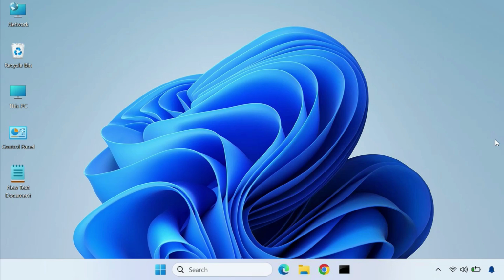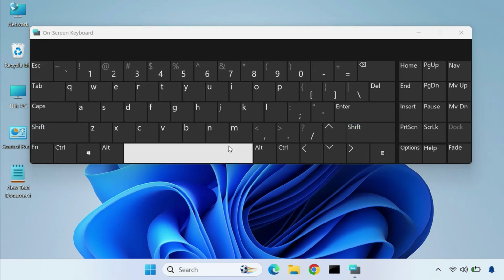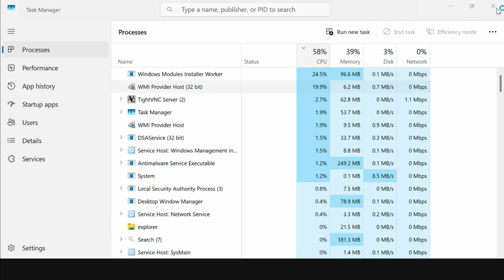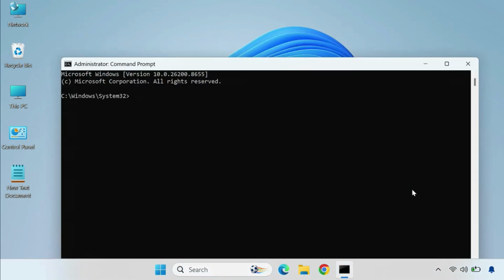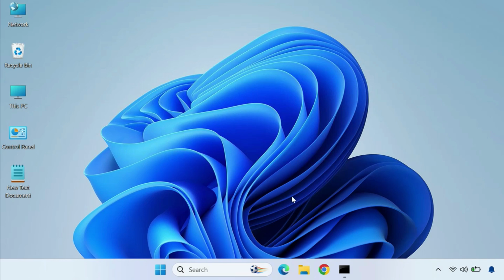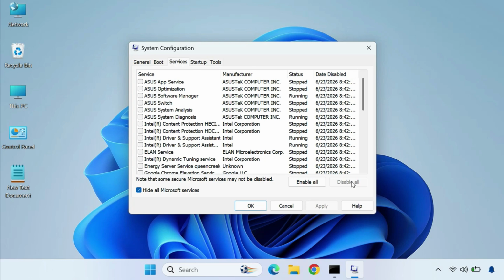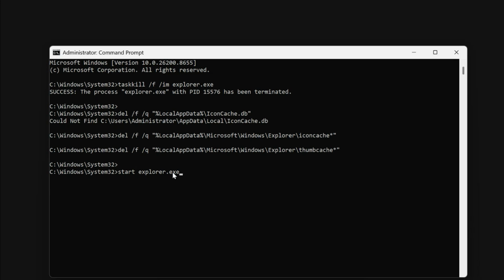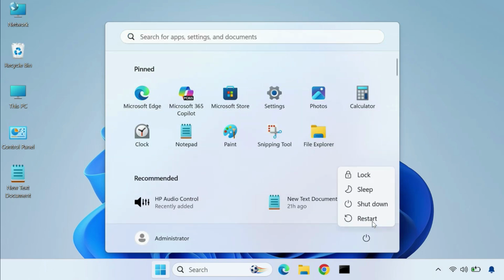Fix Win11 Taskbar Frequently Freezes | Explorer.exe Crashing & Taskbar Not Responding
Windows 11 Taskbar Keeps Freezing? Here's the Real Fix!
Taskbar Freezes Every Time I Click It? Windows 11 Fix
Windows Explorer Keeps Crashing? Taskbar Freeze Fix
Windows 11 Taskbar Hanging & Explorer.exe Crashing? Solved!
Taskbar Not Responding After Windows Update? Fix Now!
Windows 11 Taskbar Freezes Randomly? 100% Working Solution
Fix Explorer.exe Crashes Causing Taskbar Freezes in Windows 11
How to Fix Windows 11 Taskbar Frequently Freezing